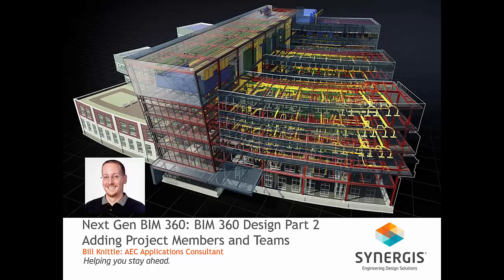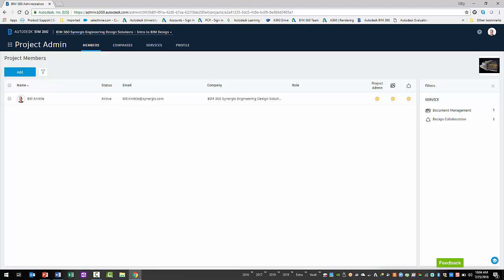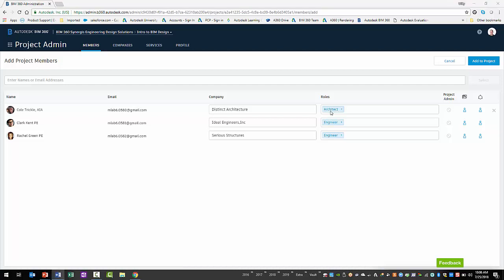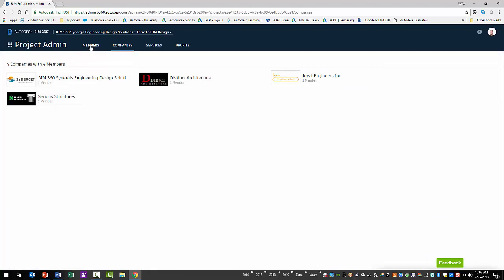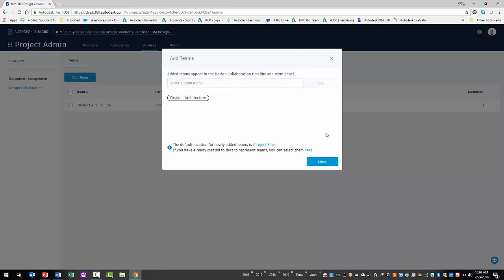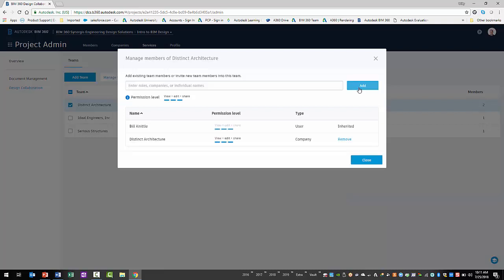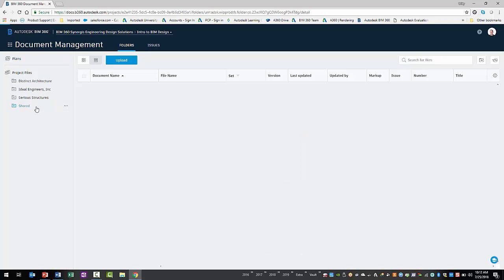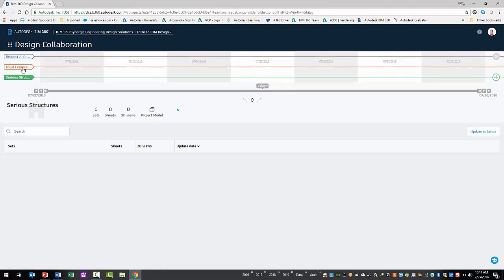The Next Generation of BIM 360, Part 2: Adding Project Members and Teams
In Part 2 of our Next Gen BIM 360 series, Synergis AEC Applications Consultant Bill Knittle walks through the steps to add project members and teams to your BIM 360 project.

Just getting started? Tune into Part 1